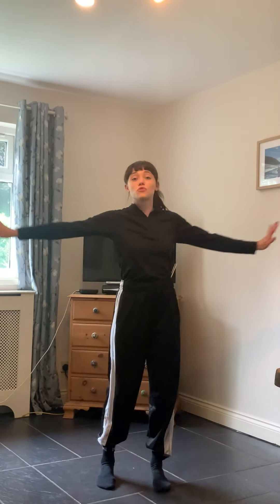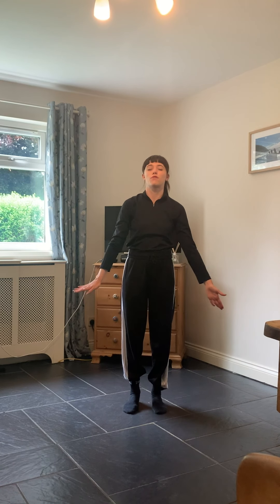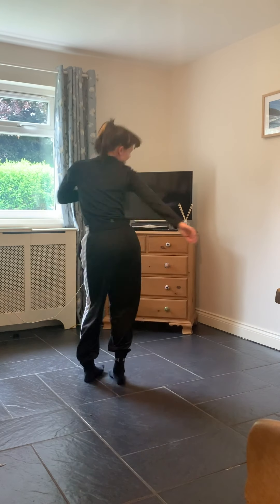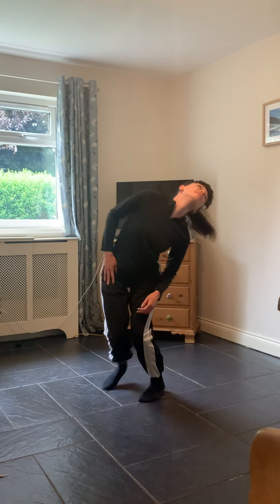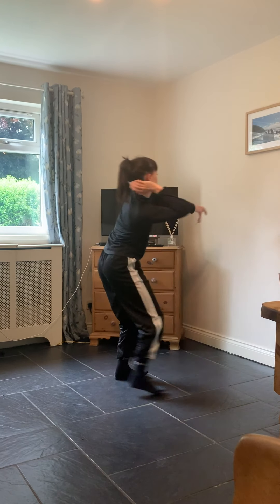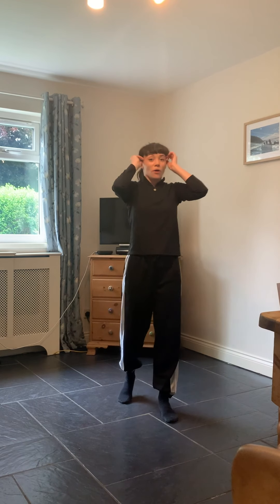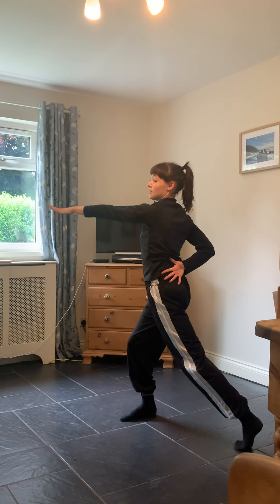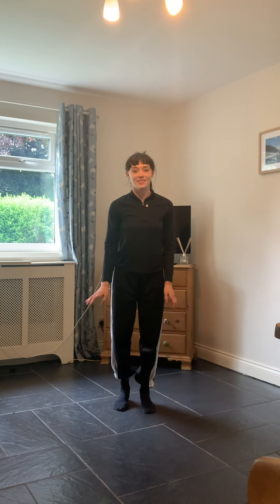The Customs House Masterclass Series 2: Episode 2 - Ellis Saul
Originally from Newcastle-Upon-Tyne, Ellis began training as part of the Dance City CAT scheme. Ellis graduated from London Contemporary Dance School and was a recipient of the Peggy Hawkins Scholarship. Ellis then went on to complete her Master’s degree(at LCDS in 2017, and has since been performing and choreographing in the UK , Europe, China and South America.

She has performed works by Crystal Pite, Alexander Whitley, James Cousins, Renaud Wiser, Shaper/Caper and more. Ellis became an alumni choreographer in Youth Dance England Young Creative’s programme and choreographed work throughout the region including the Newcastle CAT. She is the choreographer to circus artists, Nikki & JD and collaborated in ‘Knot’, which has since won the Total Theatre & Jacksons Lane award for Circus 2019

Join Ellis on Friday 26th June at 2pm for an exclusive session as part of our Masterclass Series